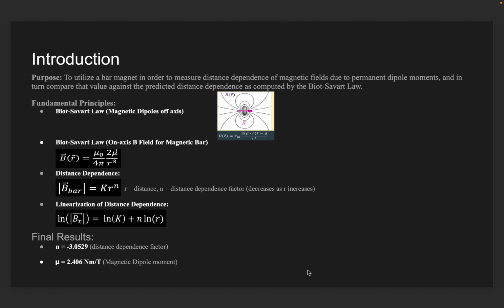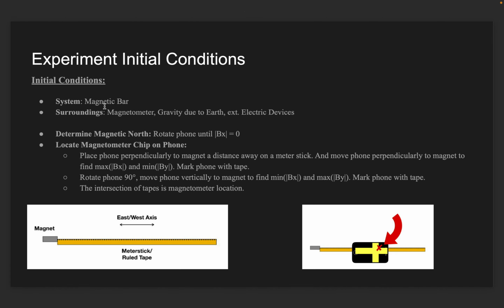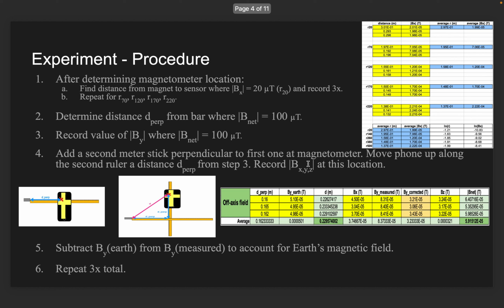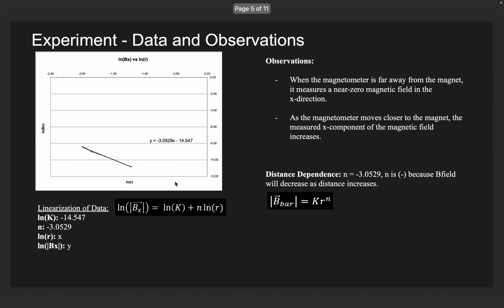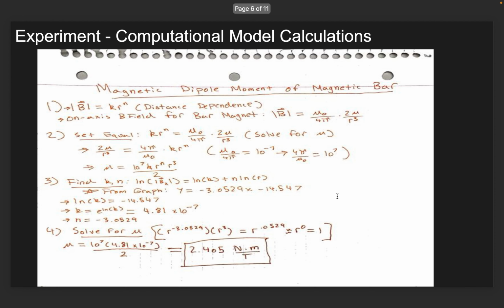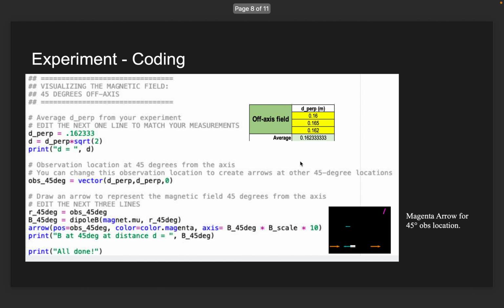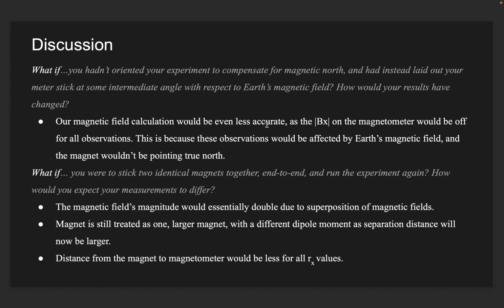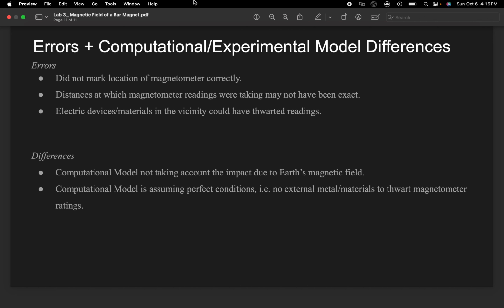Lab 3 Magnetic Field of a Bar Magnet